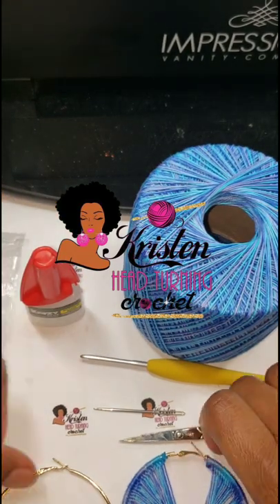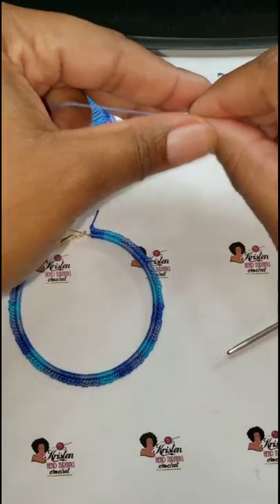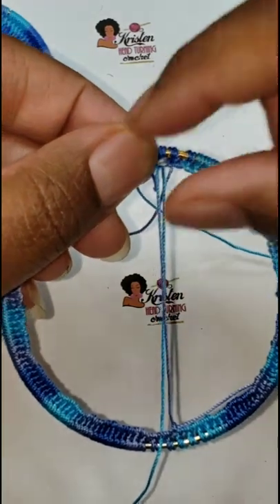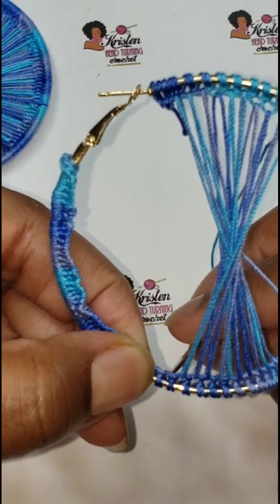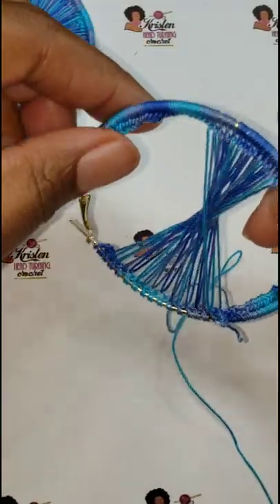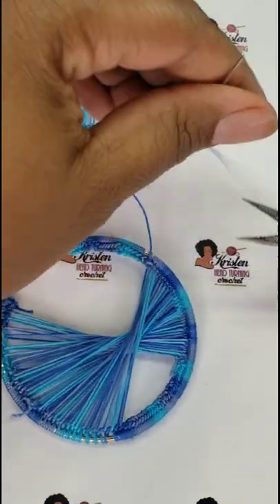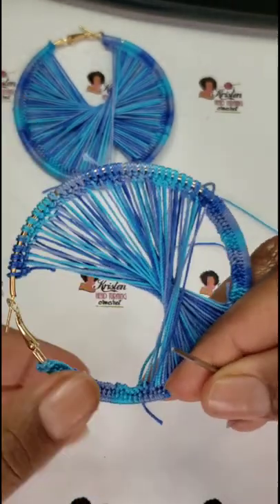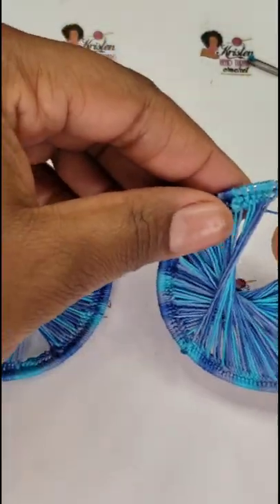DIY Easy crochet hoop earrings/threaded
Hello Everyone this is a
Very detailed crochet earrings tutorial! Thankyou for watching!

Supplies needed
-Hoop Earrings local beauty supply store
-Threading needle
-Hook size 2.75
-CRazy glue
-Scissors